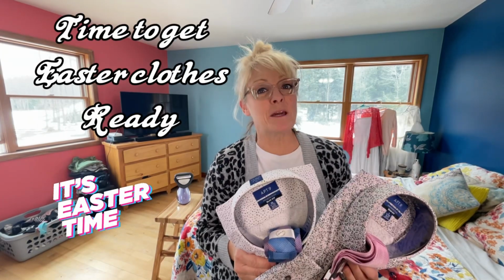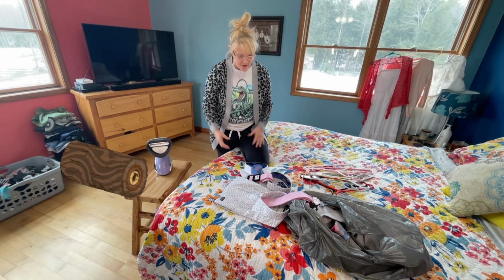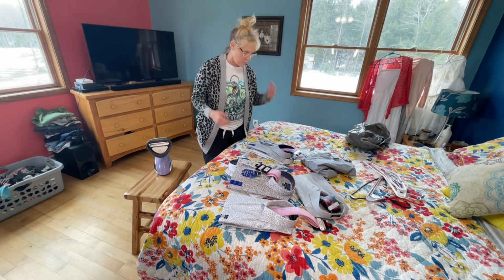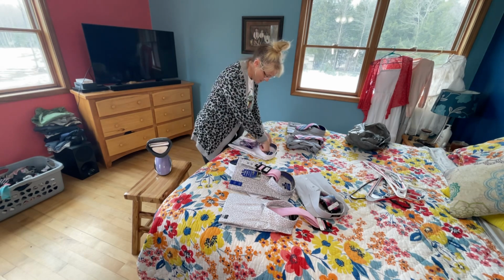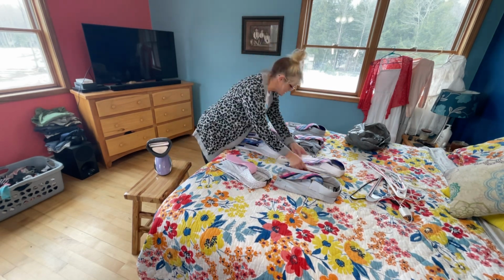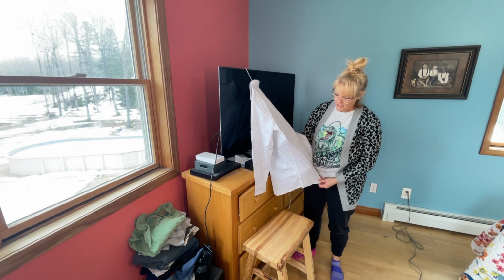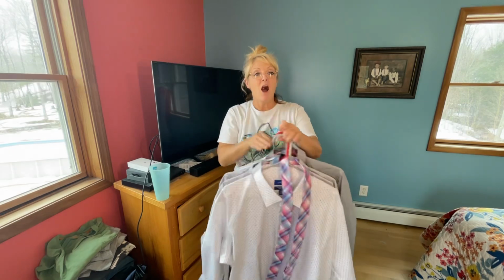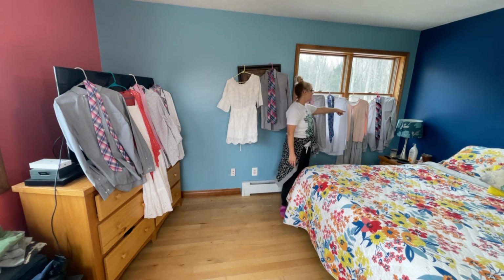MaTCHING EaSTER OUTFiTS FOR OUR FaMILY OF 10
Every year we pick a color to match for Easter, usually one of my kids will go with me to help me either Robert or Hailey. We’ve had blue, green, peach, multi color, and this year we chose to do gray, pink, and white. We had a hard time finding dresses for us to match so we chose to do white and then do pink for accessories. So now we can talk this up as another year for matching for Easter going on 11 years.

Happy Easter from our Family to Yours!!!